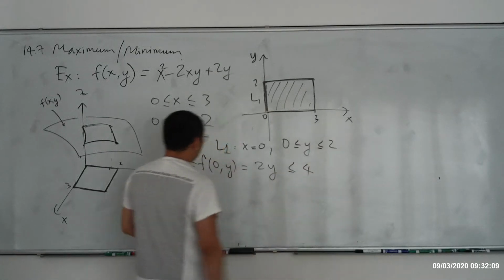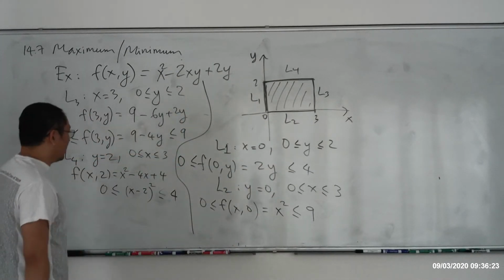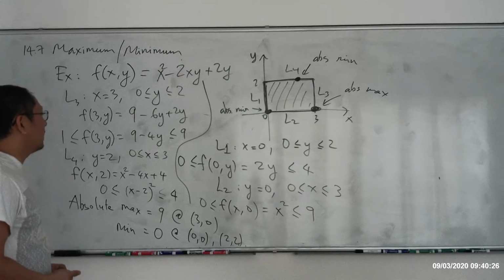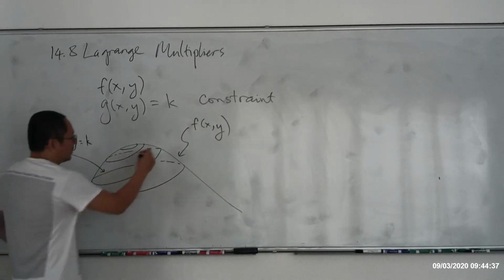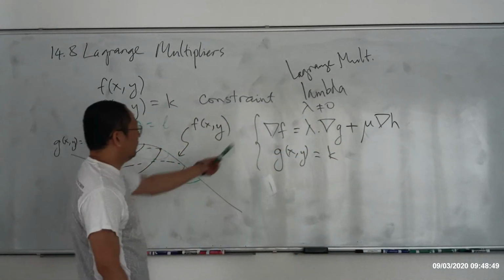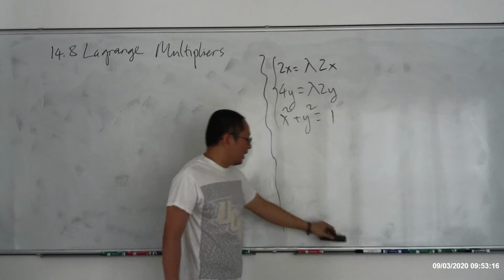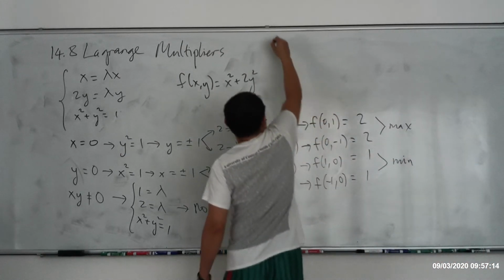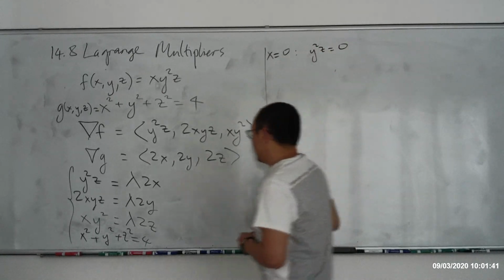MAC2313 sections 14.7-14.8 part 2